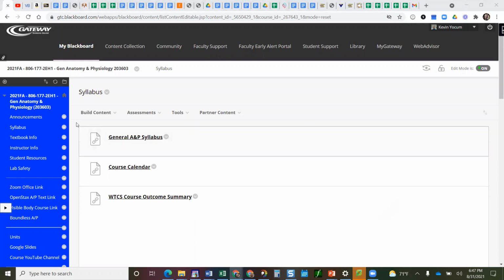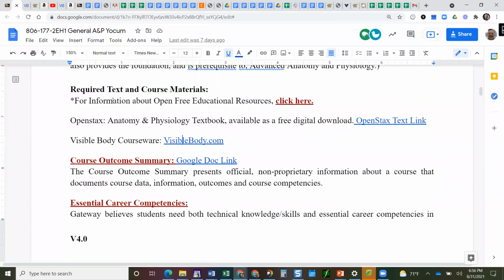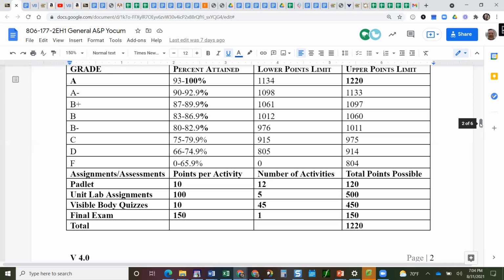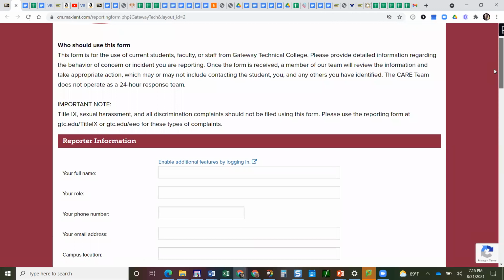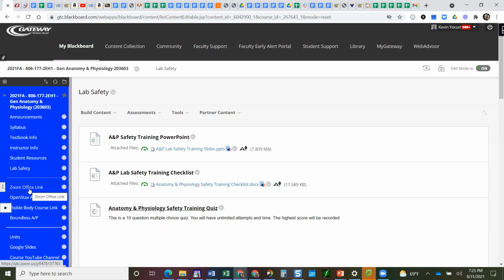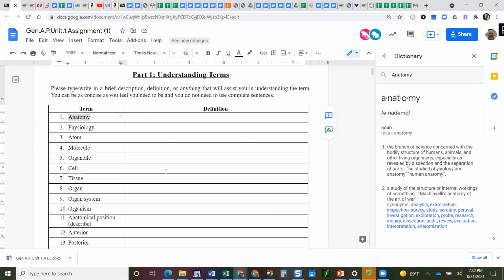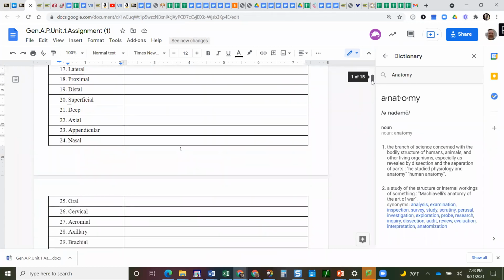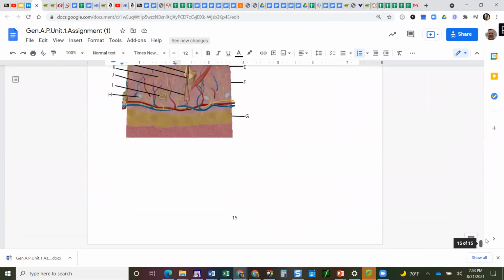General Anatomy & Physiology 8/31/21 PM